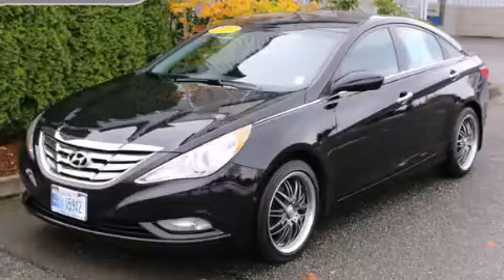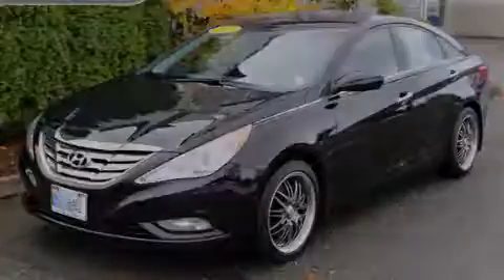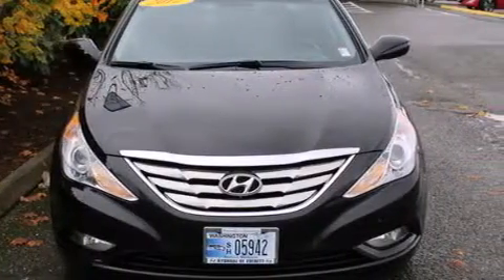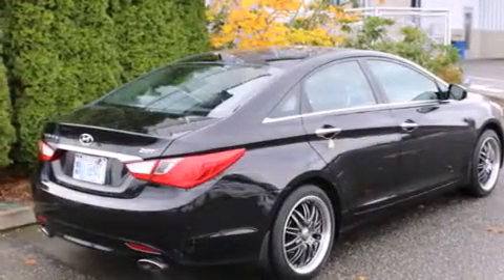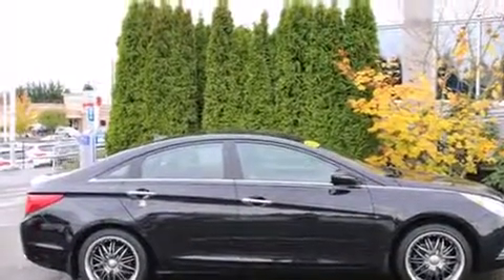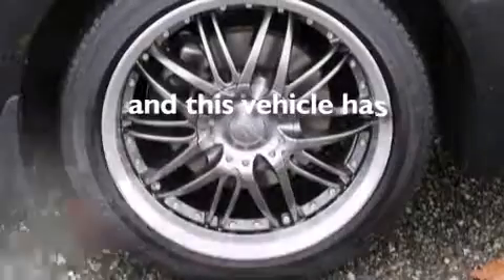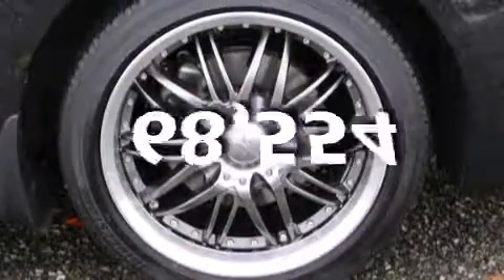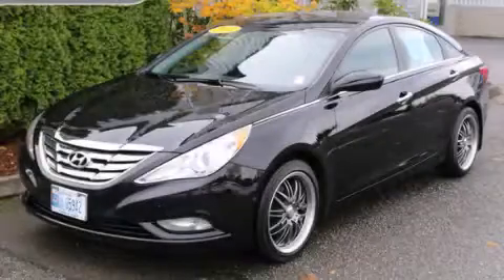2012 Hyundai Sonata Everett WA 98203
We've been honored to serve the Everett WA area , we promise that your experience at our dealership will exceed your expectations ! Year : 2012 Make : Hyundai Model : Sonata Engine : 2.0L 4Cyl Turbo Trans . : Automatic Exterior : Midnight Black Miles : 68,554 Interior : Gray Hyundai of Everett Evergreen Way Everett , WA 98203 Welcome to Hyundai of Everett ! We are your Everett , WA Hyundai dealer , and our goal is to provide you with the best car buying experience possible . We are here to assist you every step of the way , from parts and service to help with financing . We have the full line of quality Hyundai vehicles . Stop in and test drive a new Santa Fe , Accent , or Sonata today and see why your next vehicle should be a Hyundai . If you’re looking for a certified pre-owned vehicle in the Everett area , Hyundai of Everett can help you with that , too ! Our commitment to our customers doesn’t stop there . The skilled technicians in our service and parts department are waiting to service your Hyundai vehicle and provide you with the parts you need . If you’re in the market for a new or used Hyundai in the Everett area , make Hyundai of Everett your next stop . Preowned 2012 Hyundai Sonata Everett WA